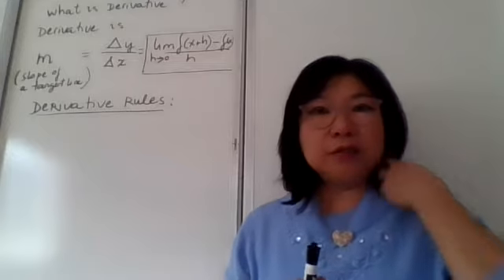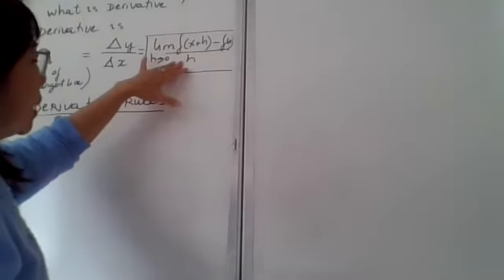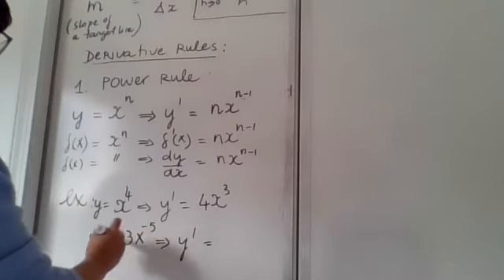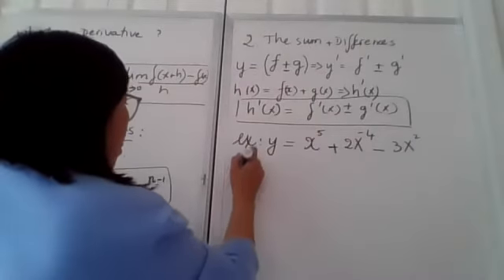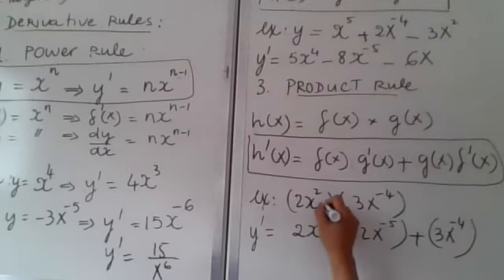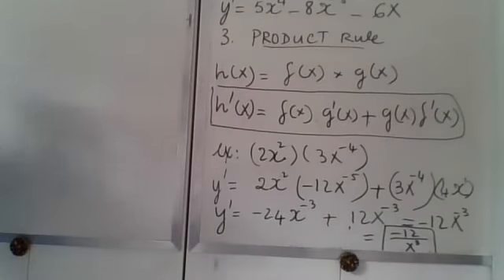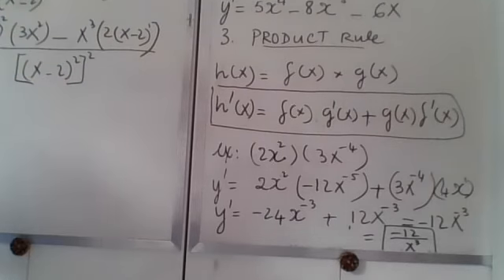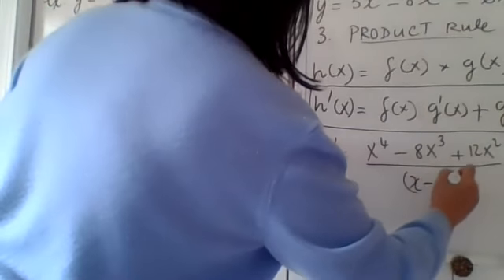Calculus - video lecture DERIVATIVE RULES - My math teaching online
THIS VIDEO SHOWS ALL THE RULES OF DERIVATIVES